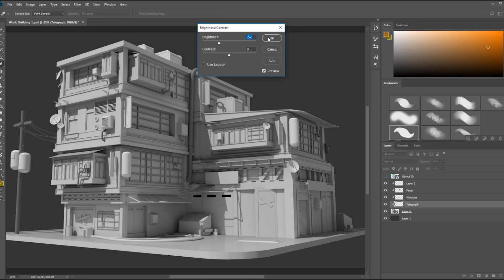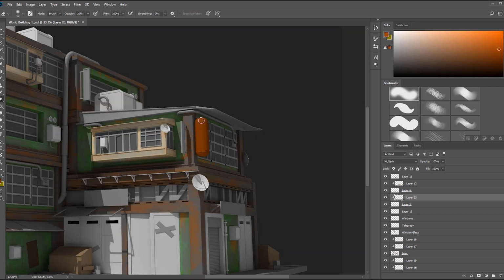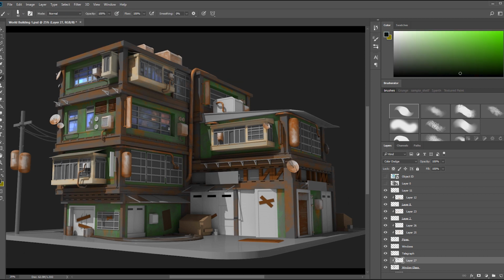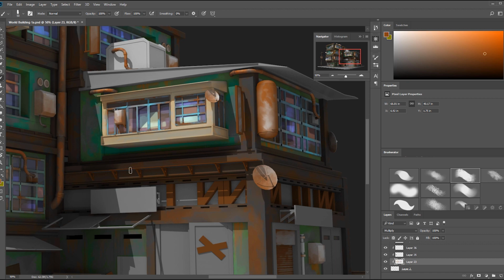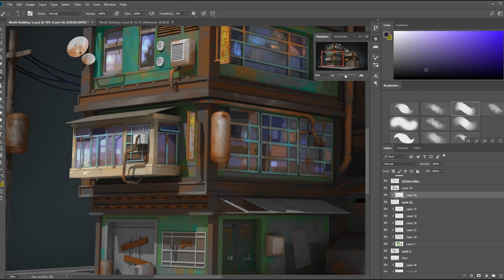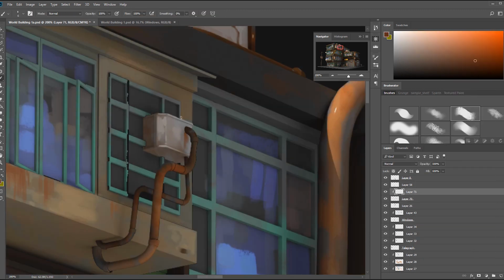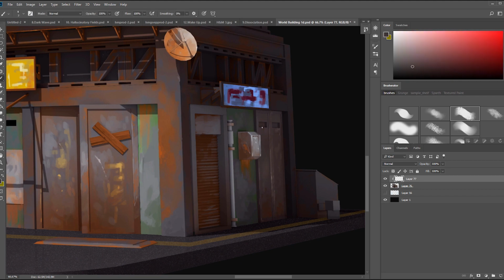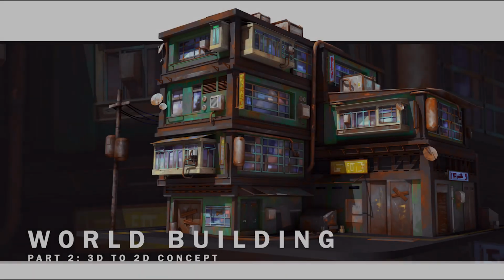World Building: Part 2 3D to 2D Concept Painting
Hey guys,

This is the second video in a mini series focusing on world building, where I paint over the 3D model to create a 2D concept.